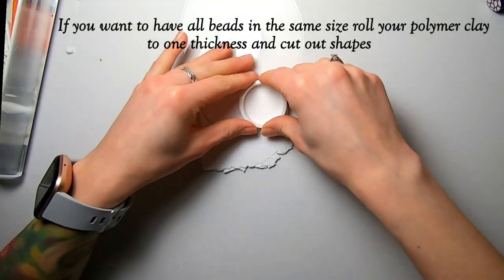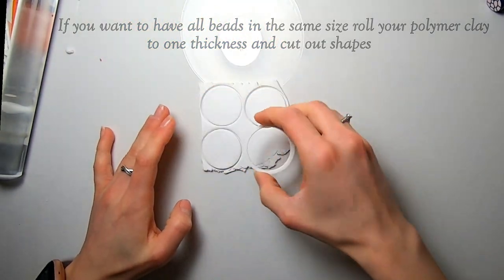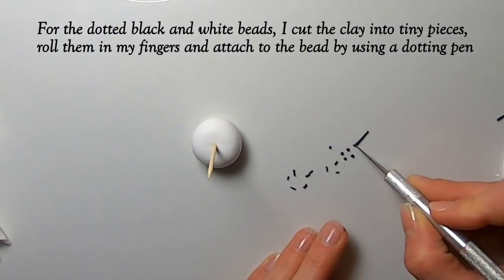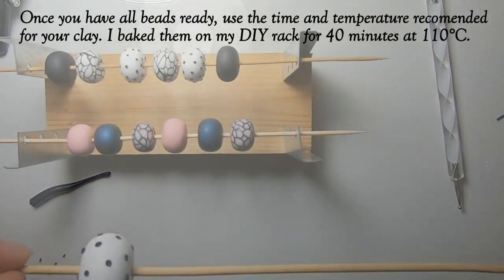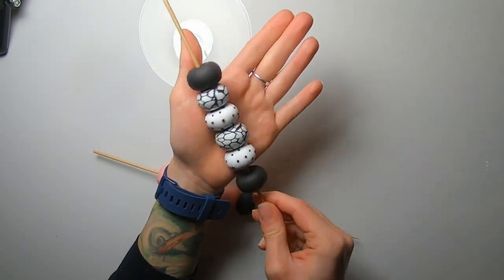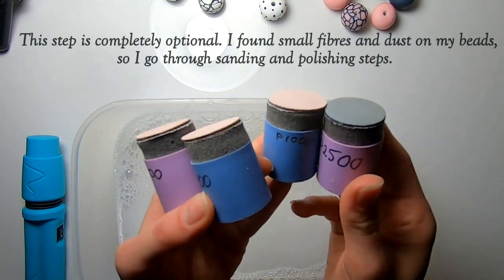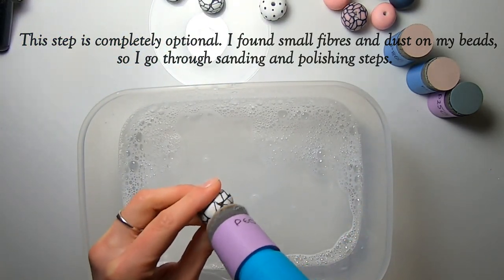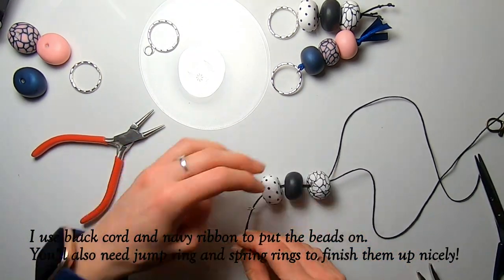Polymer Clay Keyring Tutorial / How to make Polymer Clay Beads/ Turn Polymer Clay Cane into a Bead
In this video I will show you how to make polymer clay beads and use them to make some keyrings!

Any questions please comment.

Tools:
- polymer clay
- polymer clay tissue blade
- polymer clay cane
- pasta machine
- dotting pen
- needle, toothpicks - for making holes
- cord or ribbon
- split rings
- jump rings
- pliers

Optional:
- sanding paper/ I use PolyFast sanding tool
- chamois cloth
- reinassance wax

I sell my jewellery and clay cutters

 I'd love to see what you make using my tutorials! 😉

Kornelia